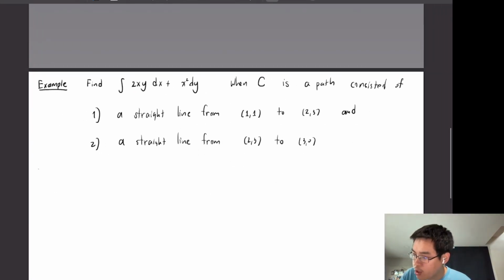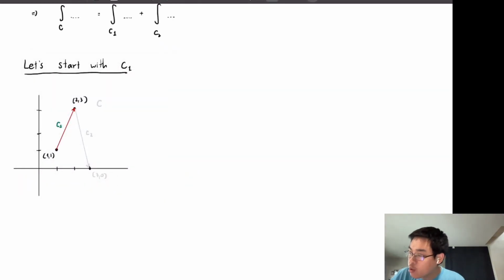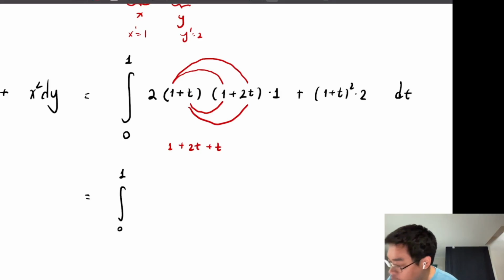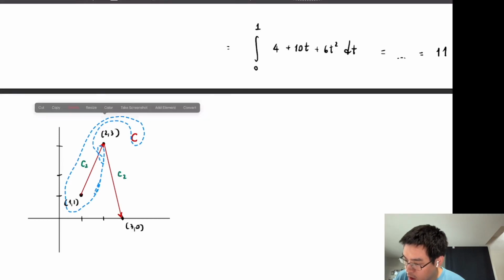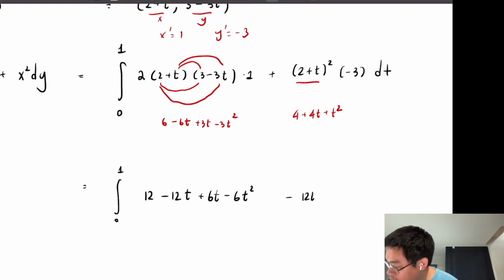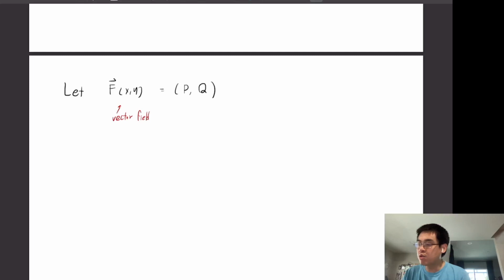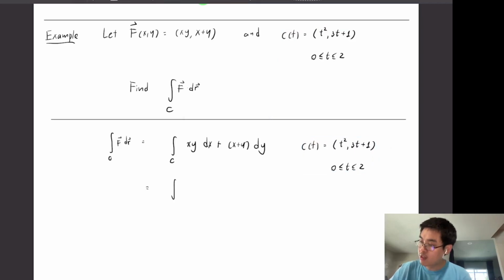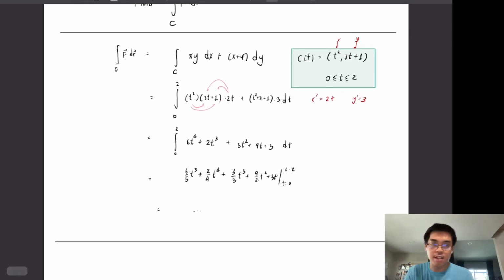Line integral part 2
We continue on the concept of line integral